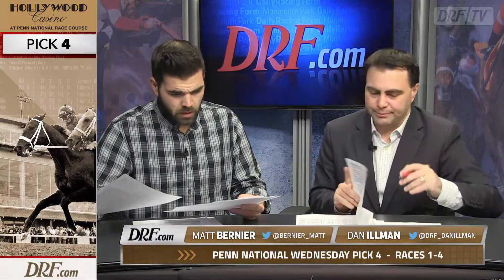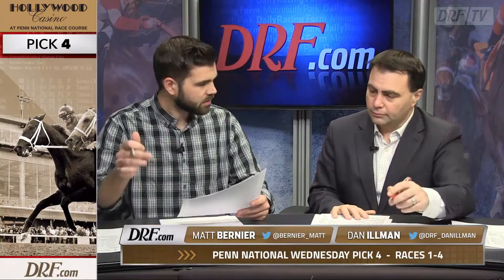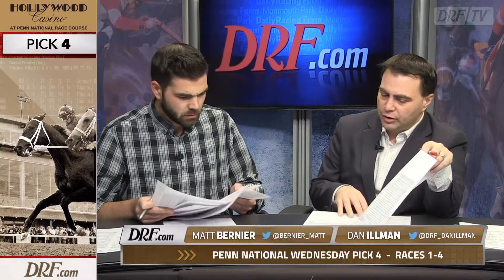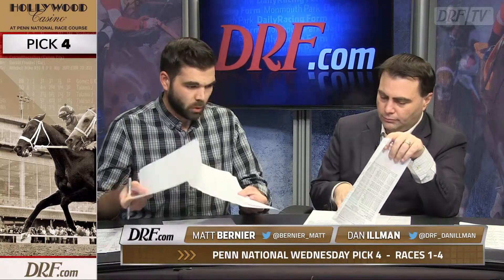Penn National Wednesday Pick 4 - Races 1 - 4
Dan Illman and Matt Bernier analyze the Pick 4 sequence at Penn National Wednesday